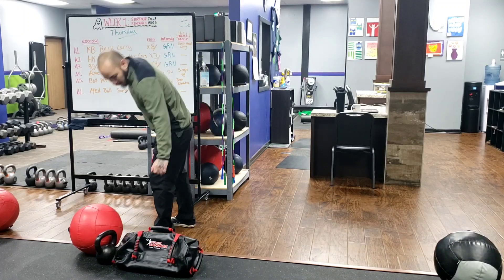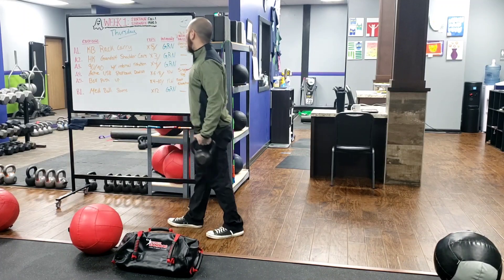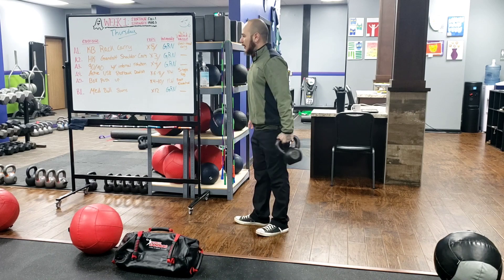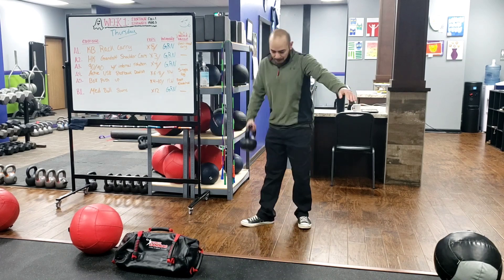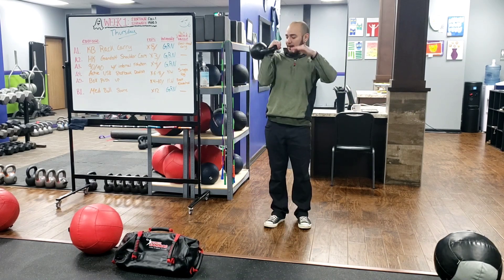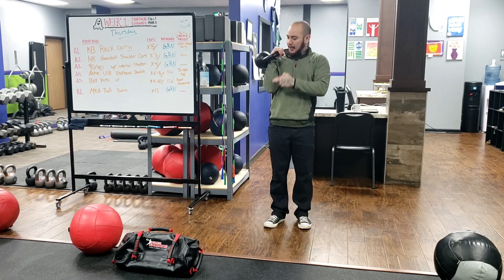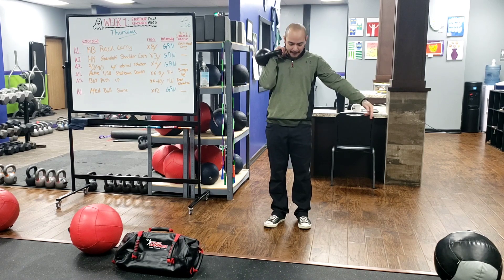Fall Thursday Workout Ph1-Pr3 2022